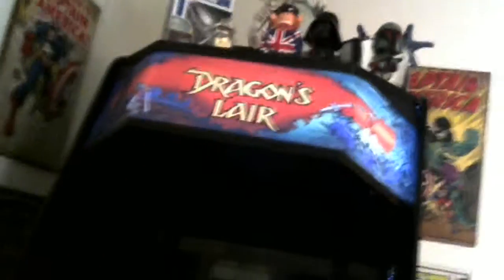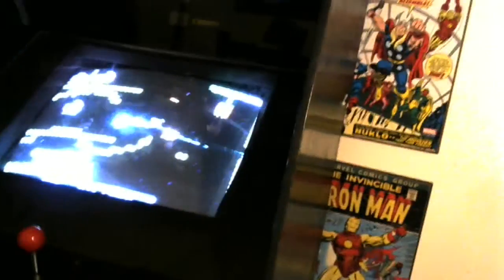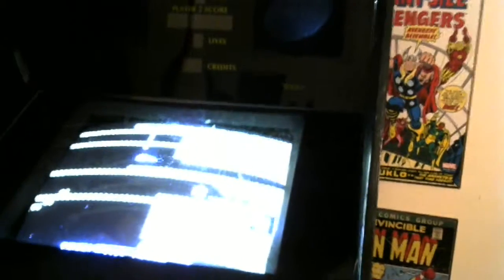Dragons Lair CRT In place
Using a $5 19" television with composite input. Removed housing and created mounting bracket in cabinet and here we are. Just needs new bezel.